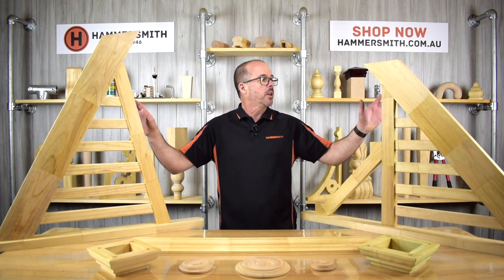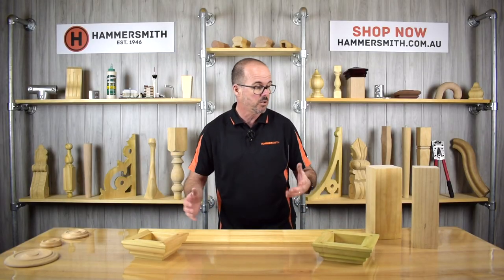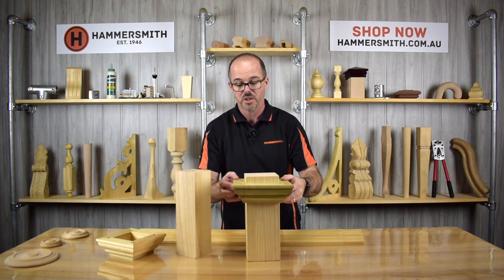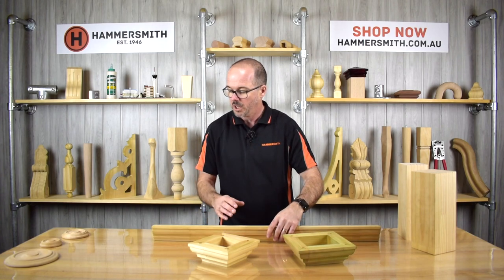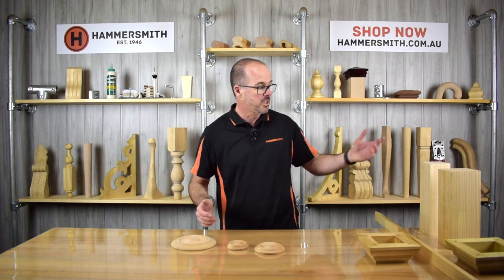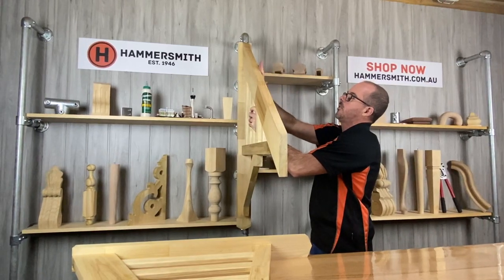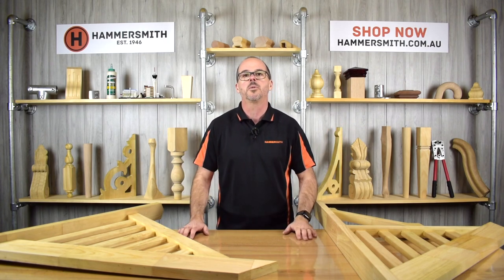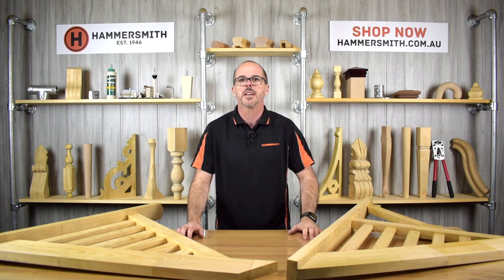Review: Window Canopies, Post Moulds & Rosettes | HAMMERSMITH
This video review covers the range of Window Canopies, Post Moulds & Rosettes that we have on our website for sale.
Jump to Post Moulds: 1:13
Jump to Rosettes: 4:31
Jump to Window Canopies: 6:03

Click the following link to see the different Window Canopies that we have
Click the following link to see the different Post Moulds that we have
Click the following link to see the different Rosettes that we have

The Hammersmith DIY channel is the YouTube channel for the Australian business, Hammersmith.

Situated in Adelaide, Australia; Hammersmith was established in 1946 as predominantly a wood turning company, but in more recent years has expanded the range of products that it sells to include building, staircase and furniture components in both timber and steel.

All of these products can be found on our online shop, and can be delivered to anywhere in Australia.